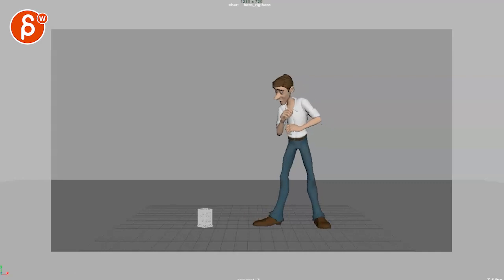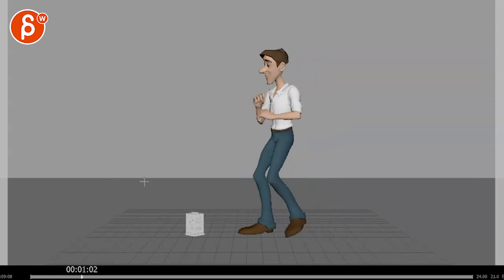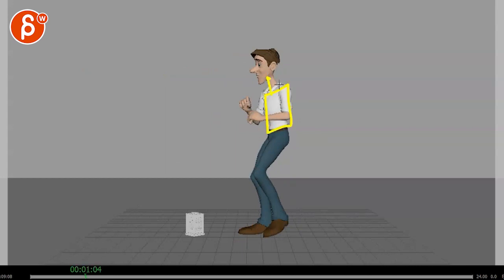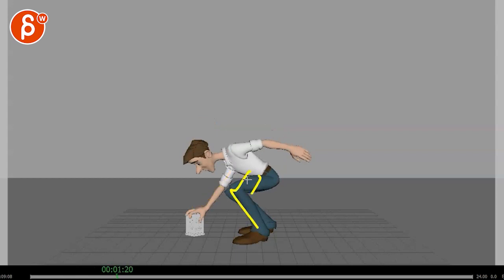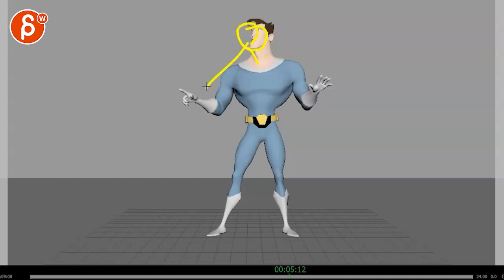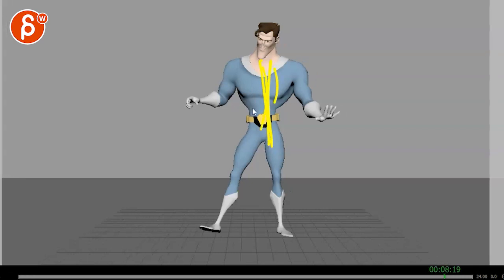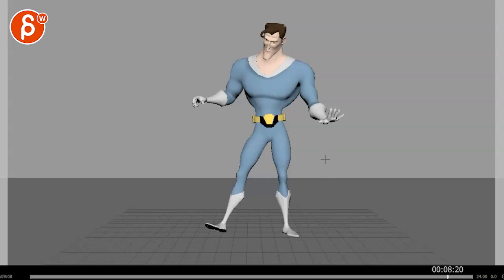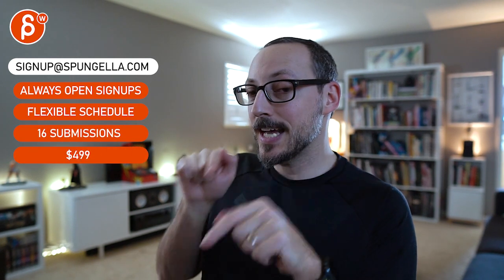Animation Workshop Feedback - Anonymous #7 (2023)